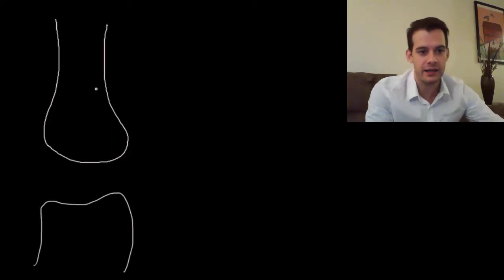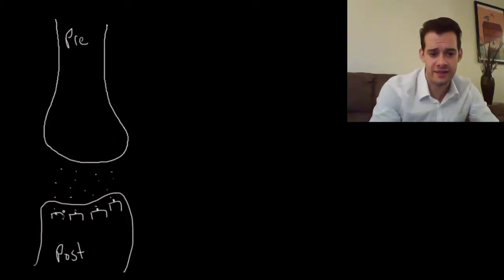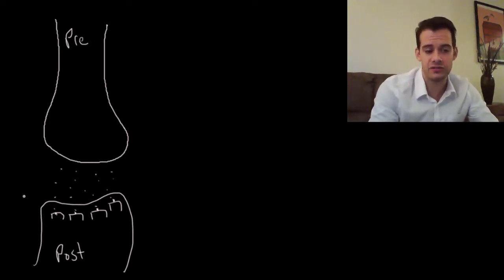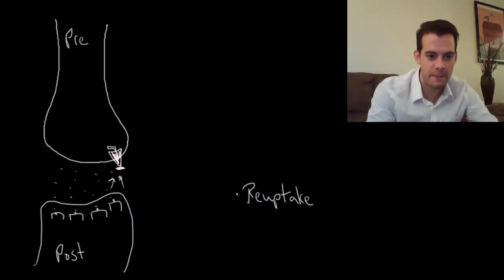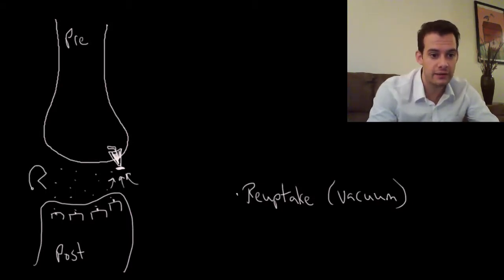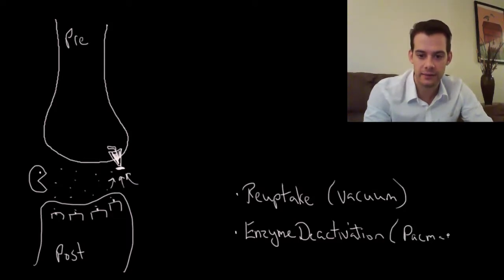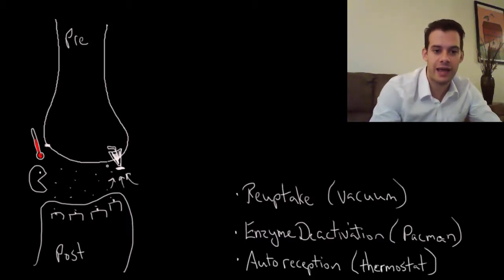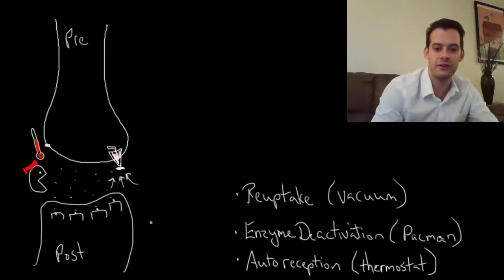What Happens to Neurotransmitters After Release? (Intro Psych Tutorial #26)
In this video I explain what else can happen to a neurotransmitter after release (besides binding to a receptor on the postsynaptic neuron). These include reuptake, enzyme deactivation, and autoreception, and I provide mnemonics for remembering each of these processes.

Enable closed-captioning or find a full transcript of this video